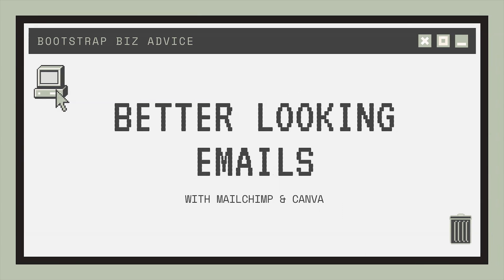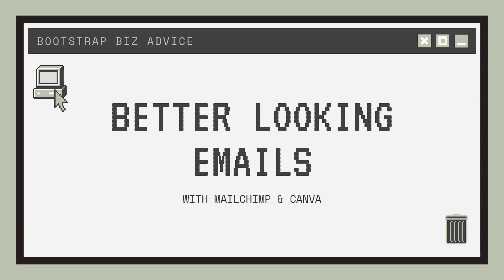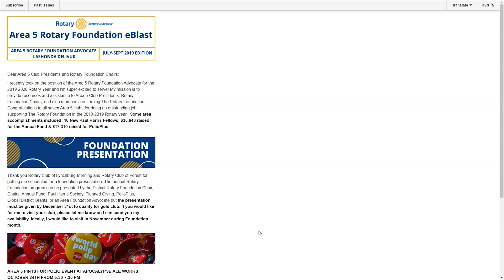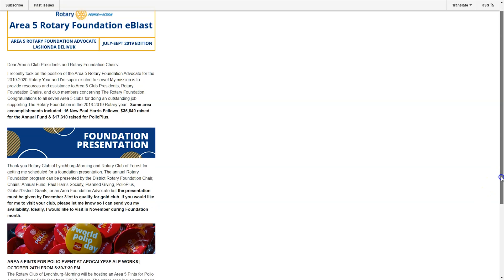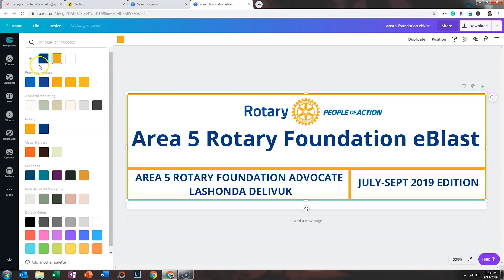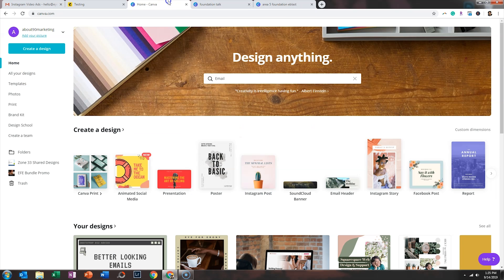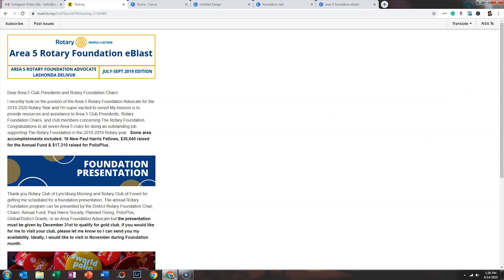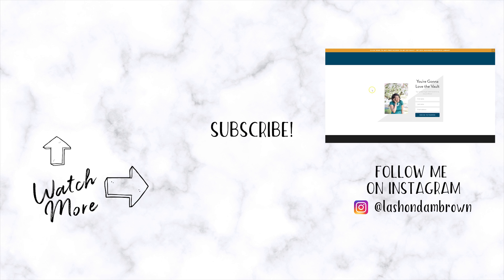How to Make Email Newsletter Graphics in Canva | Canva Tutorial